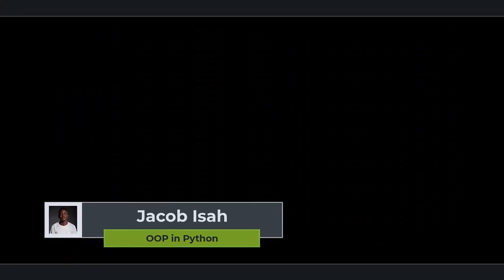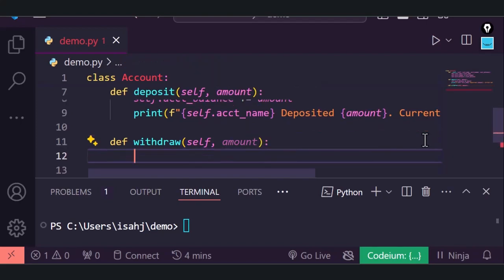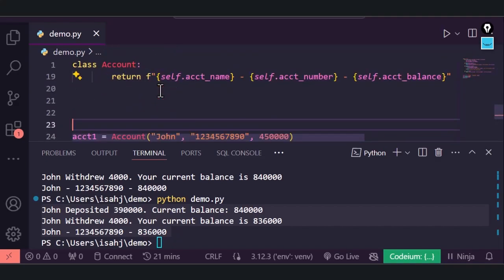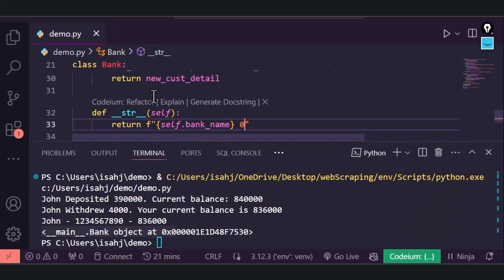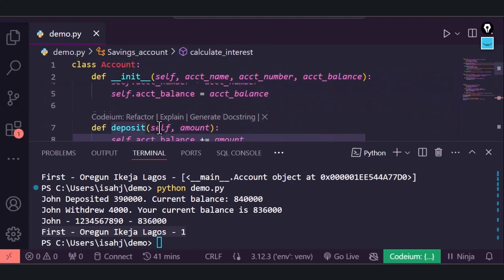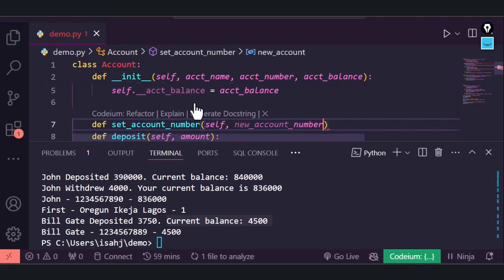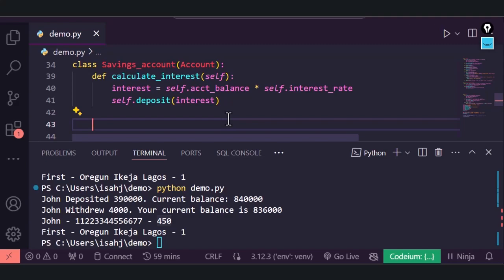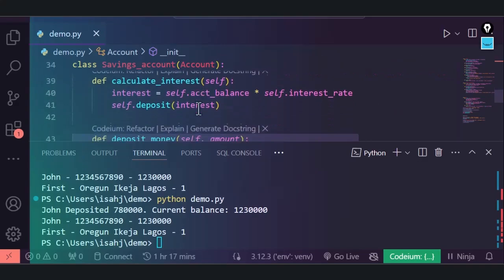Object-Oriented Programming | OOP | What is OOP in Python?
Master Object-Oriented Programming (OOP) in Python with this complete, step-by-step masterclass! In this tutorial, we demystify core OOP concepts using real-world analogies and build a fully functional Banking System project from scratch.

Whether you are a beginner looking to understand Python classes and objects or an intermediate programmer preparing for technical interviews, this guide covers everything you need to write clean, reusable, and modular Python code.

⏱️ Timestamps / Chapters:
00:00 – Introduction to OOP & The Lego Analogy
00:43 – What is a Class? (Attributes & Methods)
01:10 – Building the Banking App Project Overview
01:29 – Creating the Account Class & __init__ Constructor
04:17 – Implementing the Deposit Method
07:11 – Implementing the Withdraw Method
09:48 – Creating Class Objects (Instances)
11:32 – String Representation (__str__ Method)
14:53 – Building the Bank Class & Customer Management
24:40 – Object-Oriented Inheritance (SavingsAccount)
27:48 – Calculating Interest in Subclasses
32:25 – Encapsulation & Access Modifiers (Public, Protected, Private)
36:08 – Implementing Getters & Setters
42:47 – Polymorphism & Method Overriding
50:20 – Summary & Wrap-Up

🔑 Key Concepts Covered:
Classes and Objects (Instances)
The __init__ Constructor & the self Parameter
Encapsulation, Data Hiding & Getters/Setters
Inheritance & Code Reusability
Polymorphism & Method Overriding
Practical Project: Python Banking System

💡 Helpful Links & Resources:
Drop your questions or project feedback in the comments below.